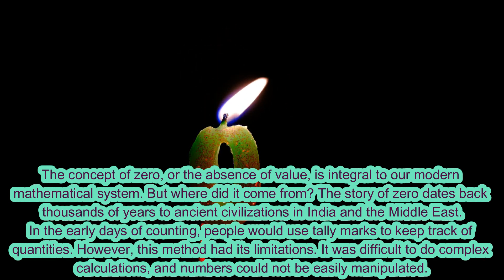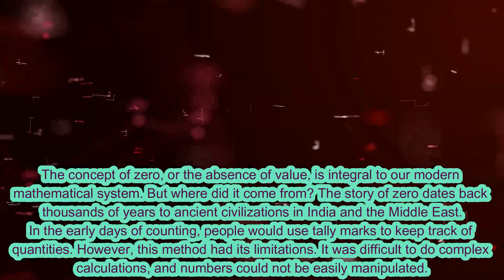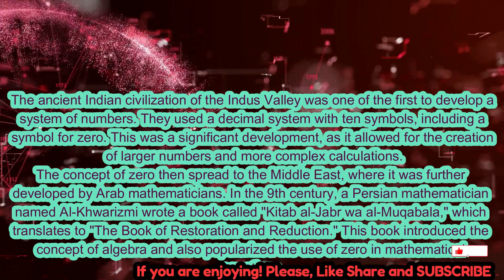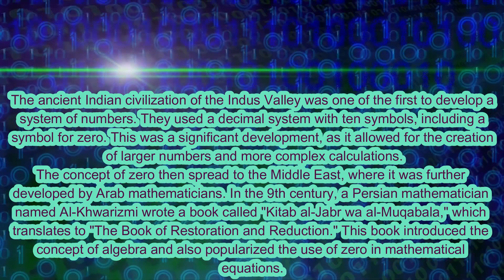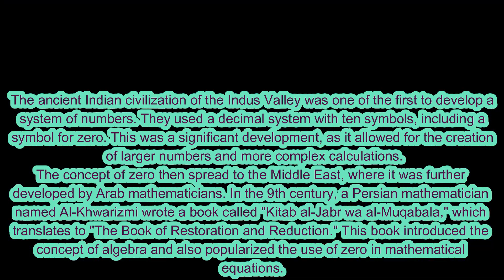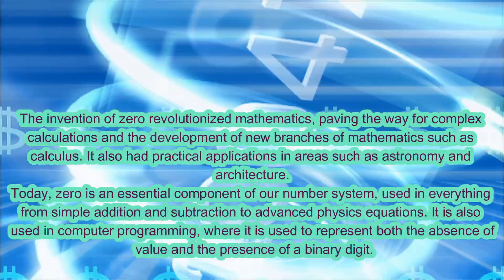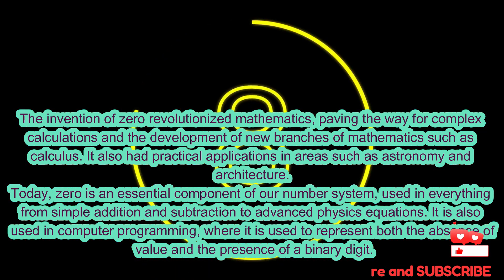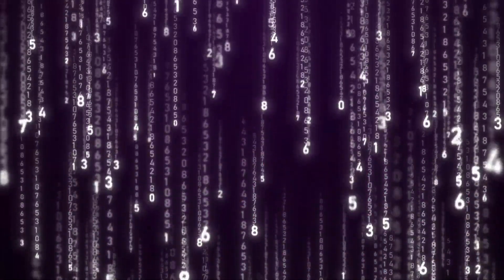What is Zero | Facts about zero | history of zero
The concept of zero, or the absence of value, is integral to our modern mathematical system. But where did it come from? The story of zero dates back thousands of years to ancient civilizations in India and the Middle East.
In the early days of counting, people would use tally marks to keep track of quantities. However, this method had its limitations. It was difficult to do complex calculations, and numbers could not be easily manipulated.
The ancient Indian civilization of the Indus Valley was one of the first to develop a system of numbers. They used a decimal system with ten symbols, including a symbol for zero. This was a significant development, as it allowed for the creation of larger numbers and more complex calculations.
The concept of zero then spread to the Middle East, where it was further developed by Arab mathematicians. In the 9th century, a Persian mathematician named Al-Khwarizmi wrote a book called "Kitab al-Jabr wa al-Muqabala," which translates to "The Book of Restoration and Reduction." This book introduced the concept of algebra and also popularized the use of zero in mathematical equations.
Zero then made its way to Europe in the 12th century, where it was met with resistance from some mathematicians and philosophers. They believed that zero represented nothingness and therefore could not be a number. It was not until the 16th century that zero was fully embraced in Europe, thanks in part to the work of Italian mathematician, Gerolamo Cardano.
The invention of zero revolutionized mathematics, paving the way for complex calculations and the development of new branches of mathematics such as calculus. It also had practical applications in areas such as astronomy and architecture.
Today, zero is an essential component of our number system, used in everything from simple addition and subtraction to advanced physics equations. It is also used in computer programming, where it is used to represent both the absence of value and the presence of a binary digit.